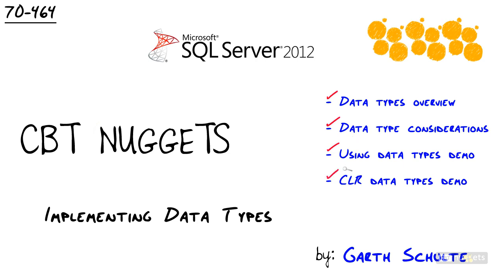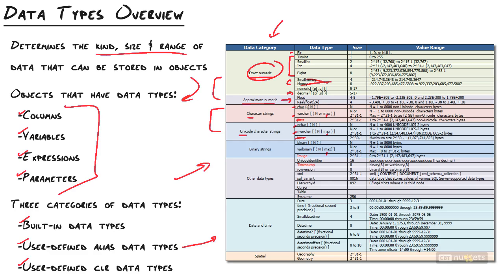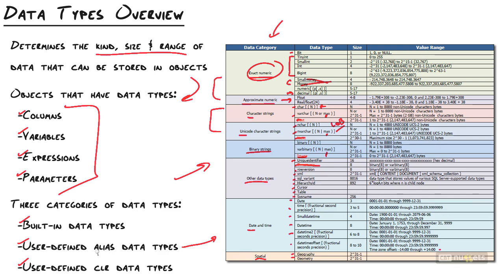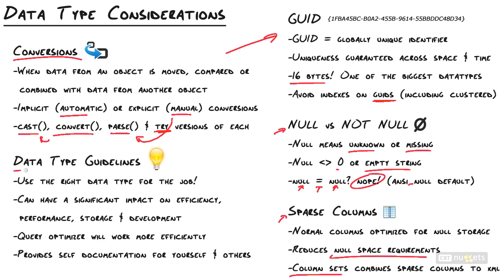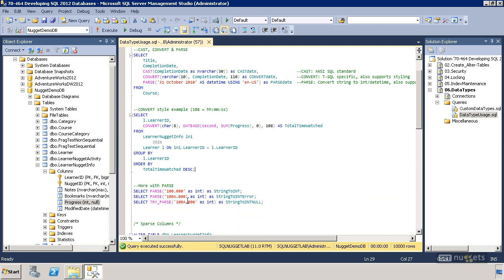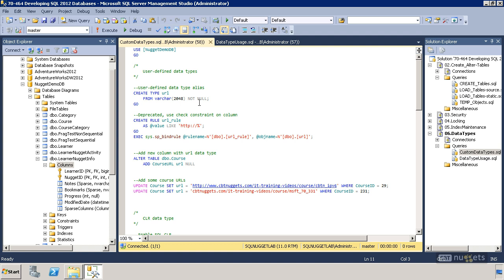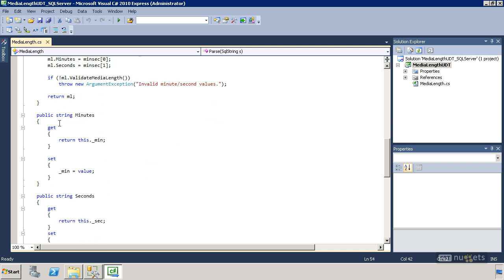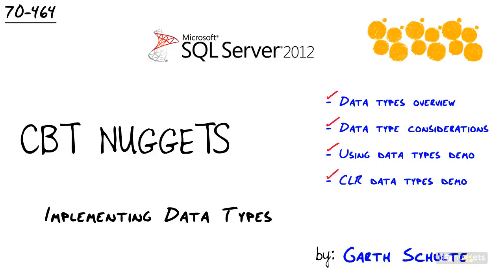CBT Nuggets Microsoft MCSE SQL Server 2012 70 464 Implementing Data Types